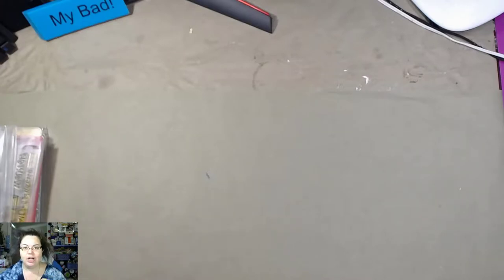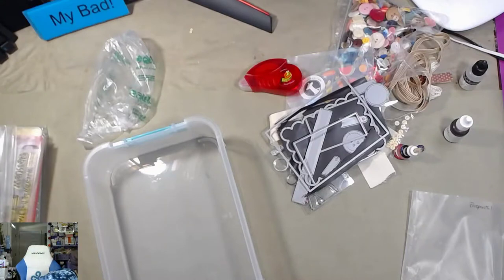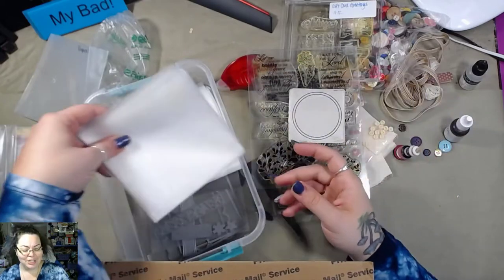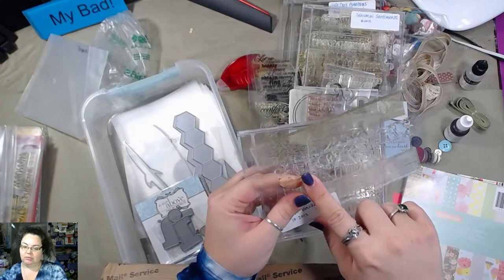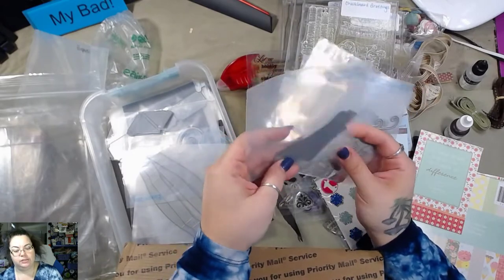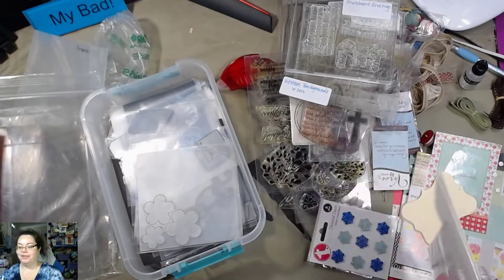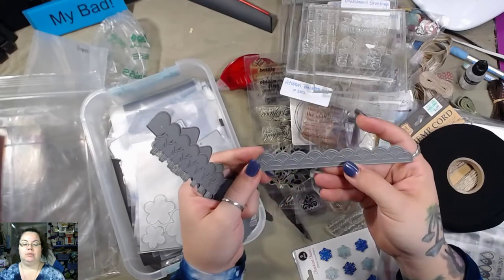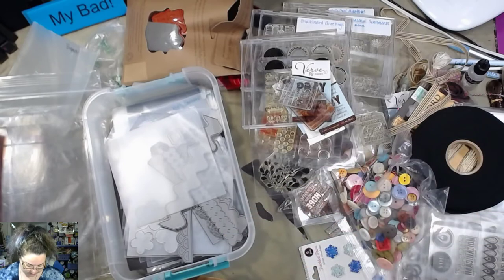2 Ebay MysteryBox 2/20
DAILY LIVE STREAMS TUESDAYS-FRIDAYS 10AM-12 NOON

Journey of Crafting
NaTasha Becker
PMB 245
140 Fletcher Street

Some of my favorite crafting supplies:

Rotary Trimmer
Heat and bond Ultra
Heat and bond lite
K&Co ephemera
K&Co round button stickers
Aleene’s Turbo tacky glue
Manila Tags
Blank Library cards
Colored library cards
Blank tickets
Single roll blank white tickets